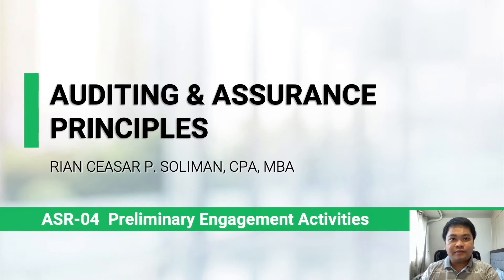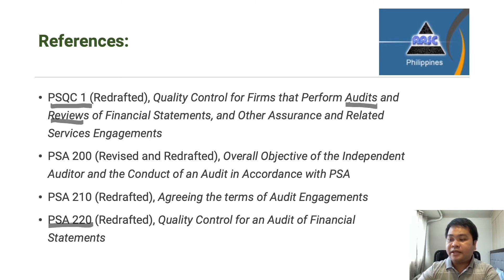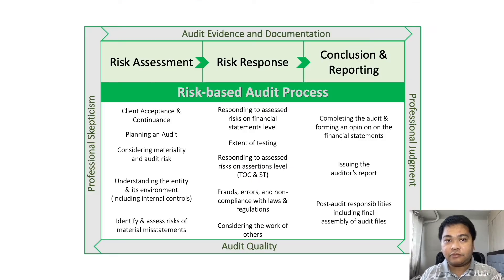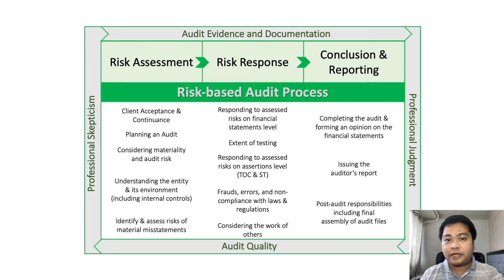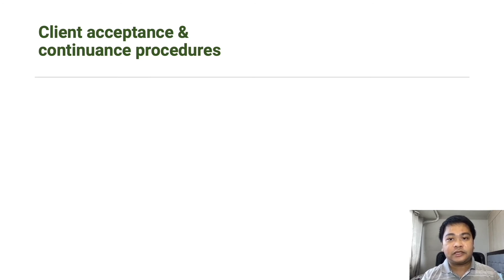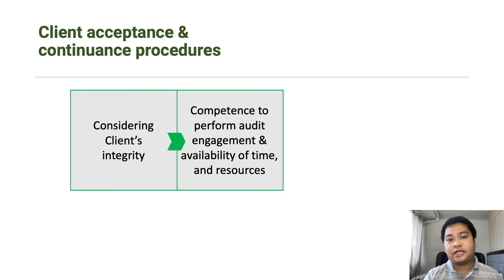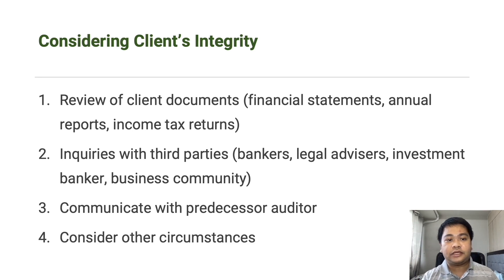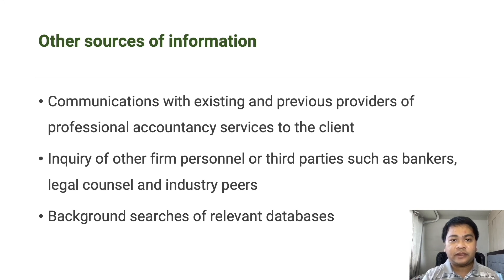ASR-04 (Part 1 of 4) Preliminary Engagement Activities | CPA Exam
This video lecture is part of the course Auditing and Assurance Principles 2021. This video lecture is ASR-04 Preliminary Engagement Activities  (Part 1 of 4) This part covers the following chapters:

00:00 Introduction
00:30 References
01:53 Contents
03:12 Overview of Risk-based Audit Process
06:07 Preliminary Engagement Activities
06:46  Client Acceptance and Continuance

References:
*Auditing and Assurance Principles by Jose M. Ireneo et. al (2018 Edition)
*Auditing and Assurance Services an Integrated Approach by Arens, Elder and Beasley (15th Edition)